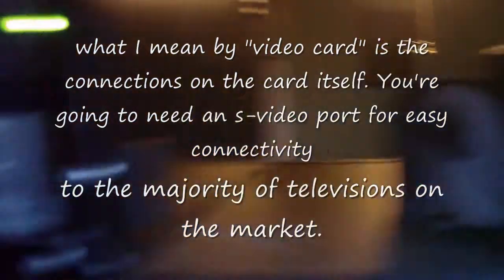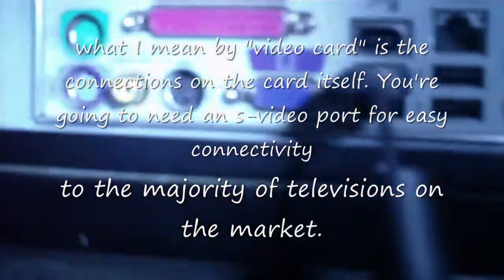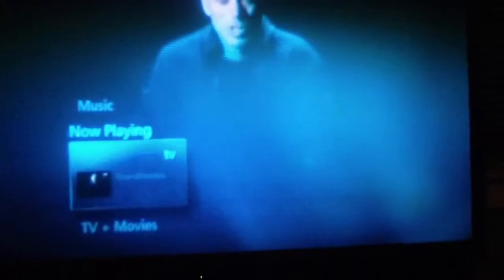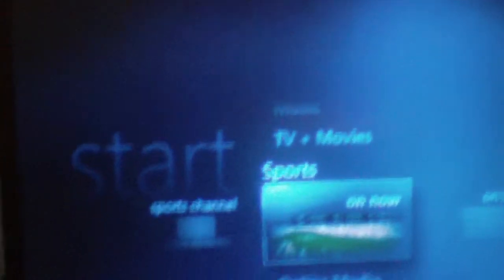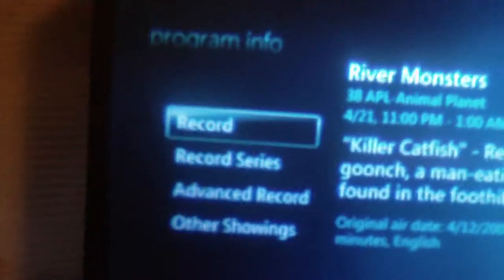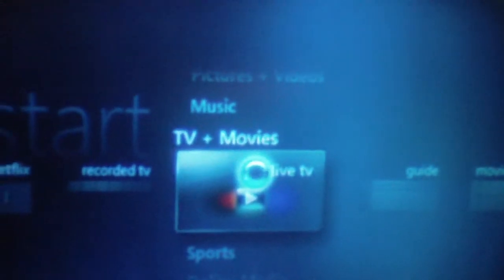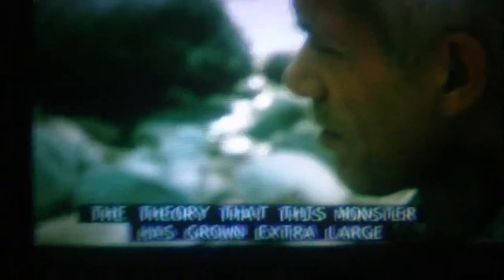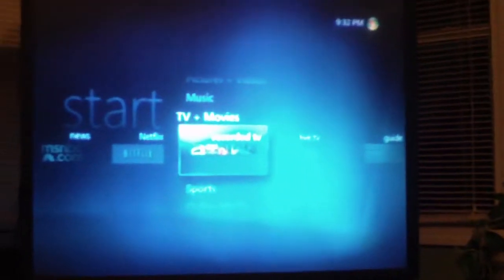Parts HTPC: Original Setup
This is my first configuration of this thing... as of March 2011, it runs Windows 7 Media Center, and has an AMD AM2 X2 3600+ CPU on a Compaq Ivy (Asus) board. This computer also has a PSU installed into the case too.